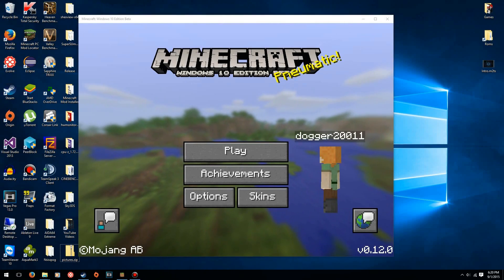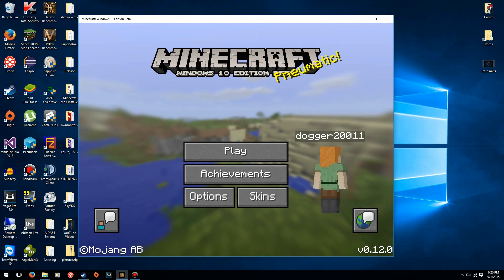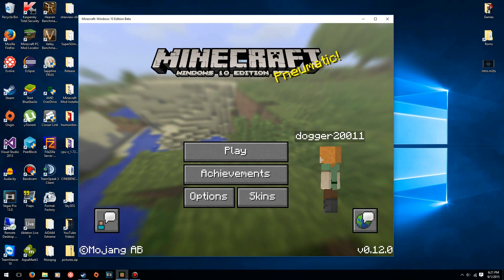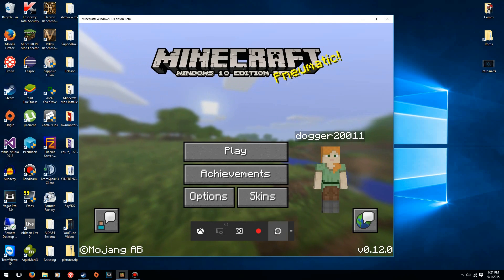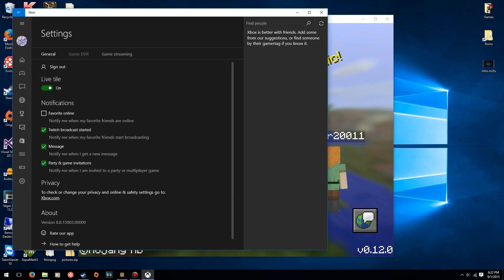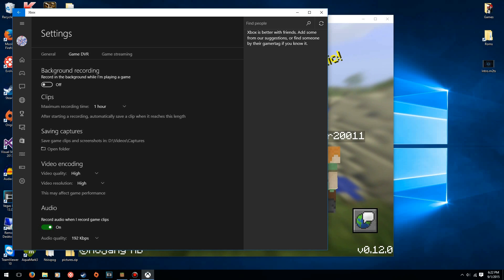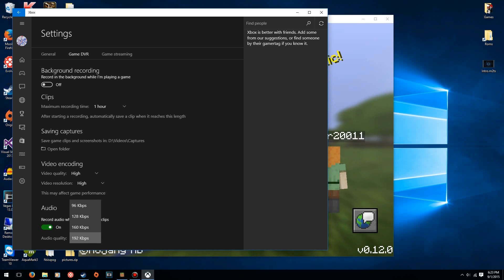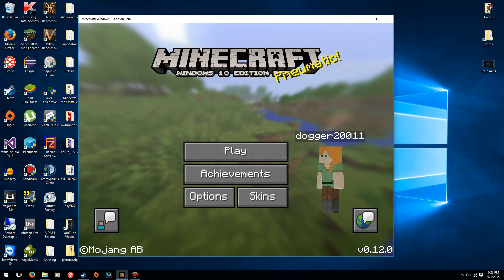Windows 10 Game DVR Review! (Recording Minecraft Windows 10 Edition)